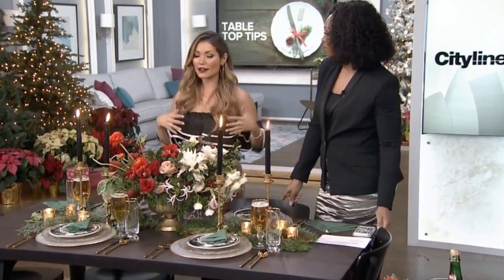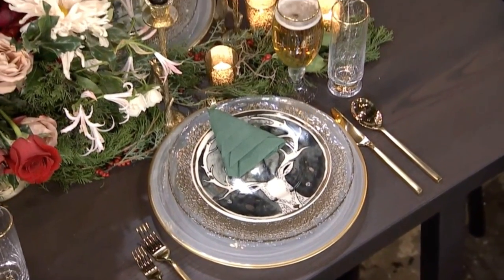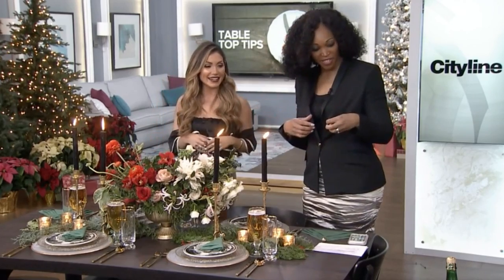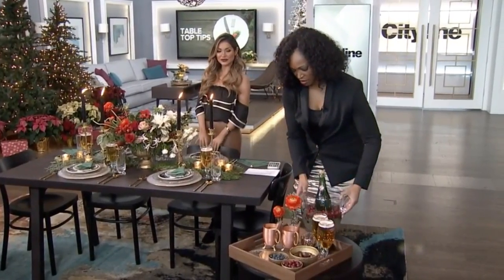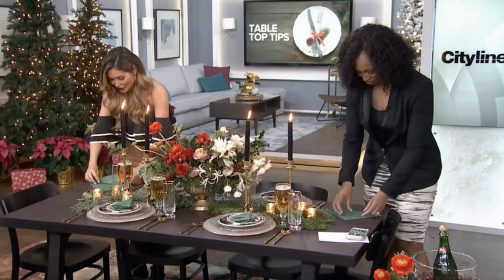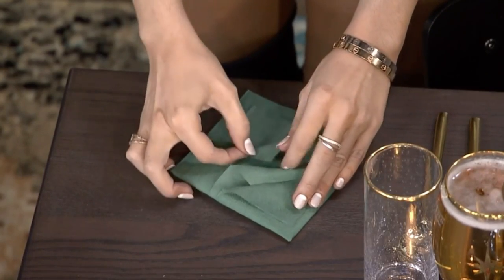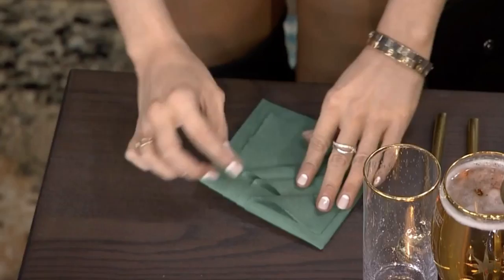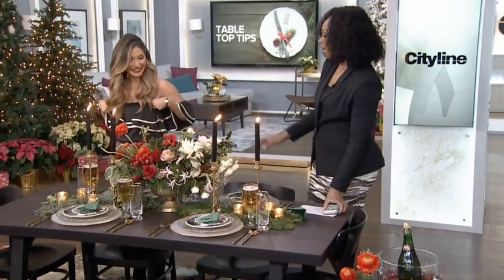MELISSA ANDRE for STELLA ARTOIS, Cityline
Melissa Andre is featured on Cityline to discuss styling and entertaining tips for the holiday season! Visit MelissaAndre.com to see more ideas on how to elevate your holiday look with Stella Artois.